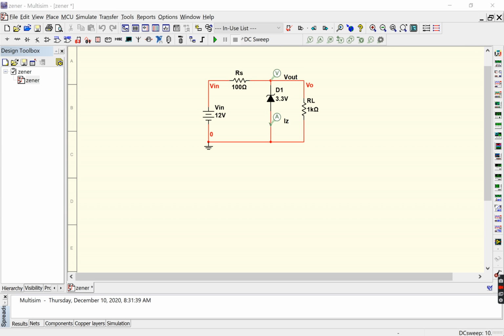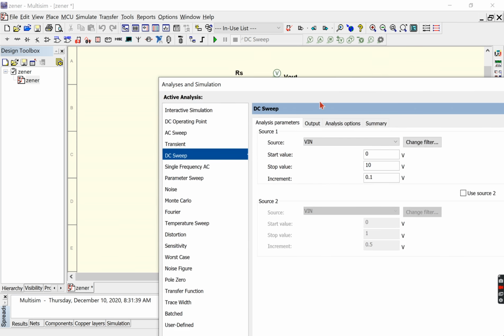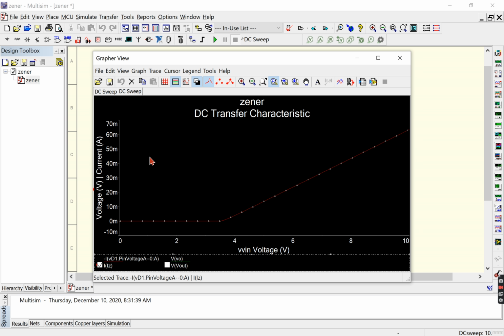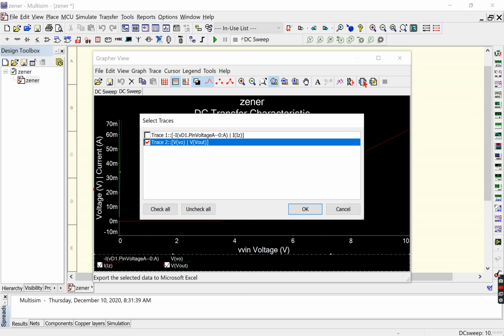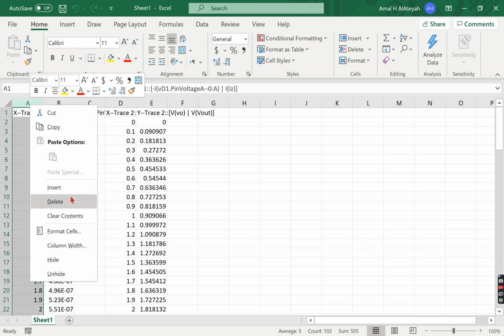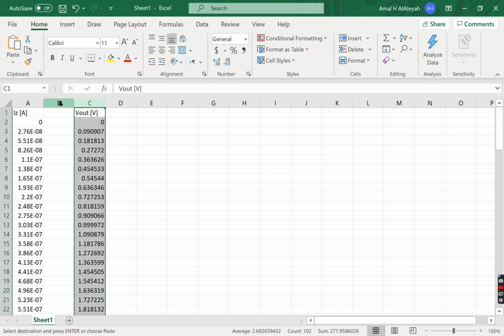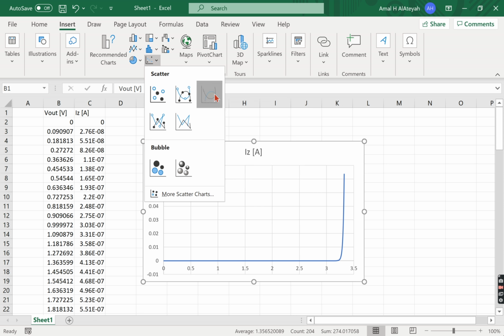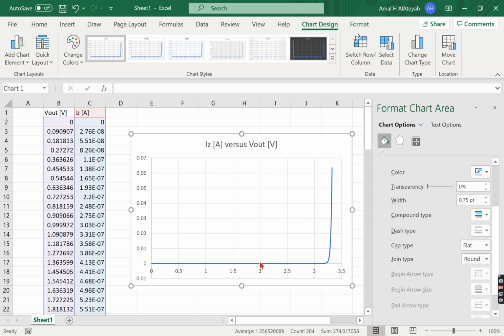Exporting Data from Multisim Desktop Graph to Excel